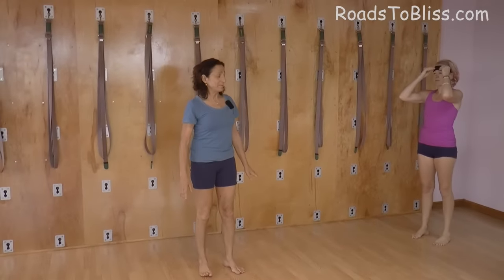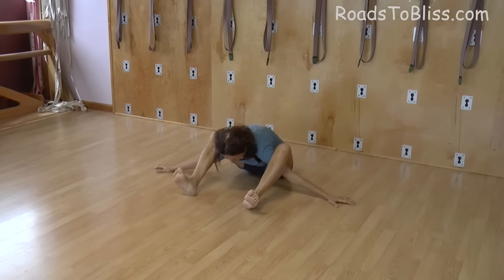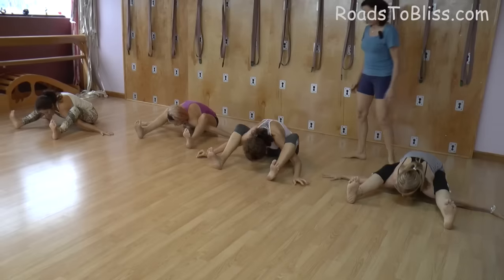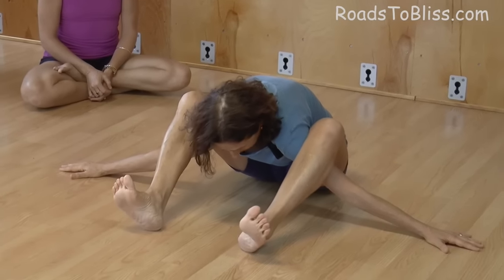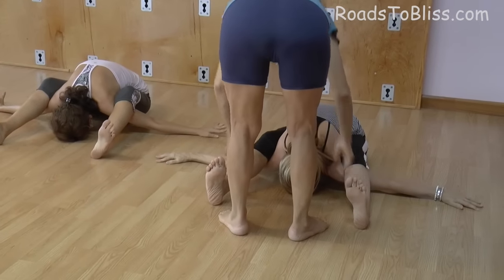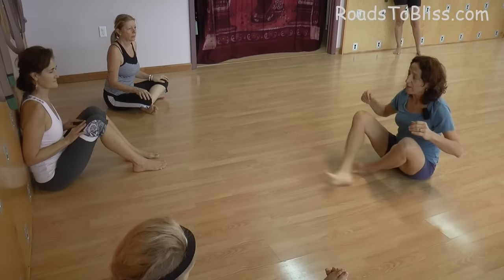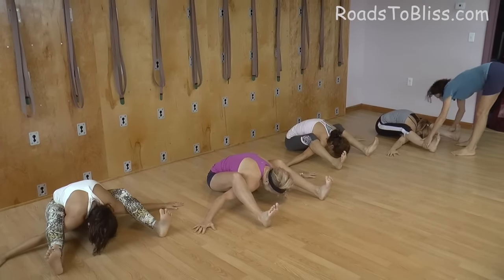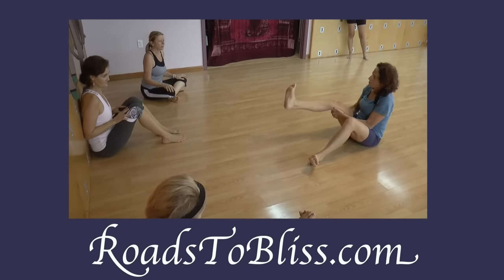Kurmasana (Tortoise Pose) with Gabriella Giubilaro, Senior Iyengar Yoga Teacher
and many more videos from Gabriella and other great Iyengar teachers at roadstobliss.com